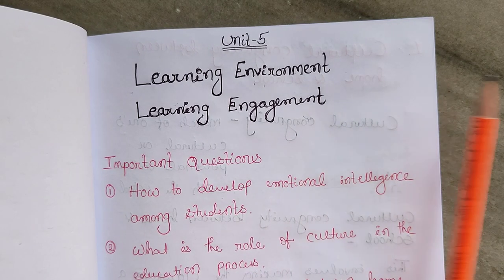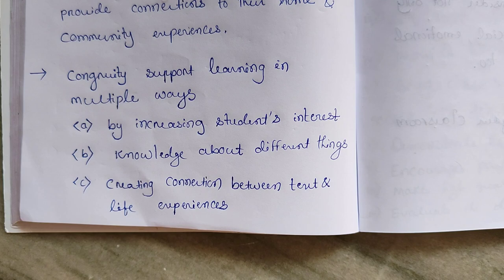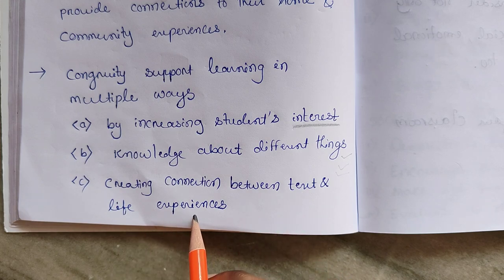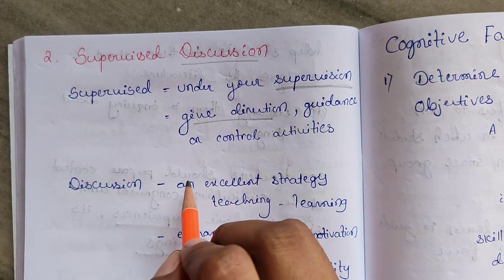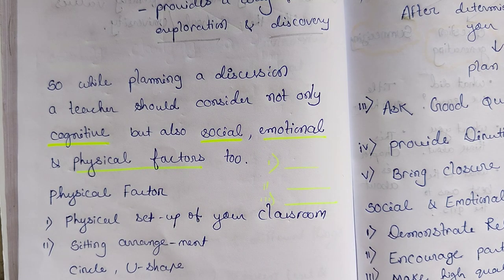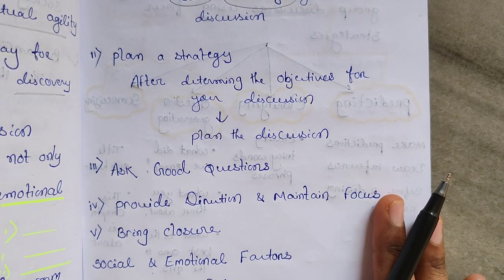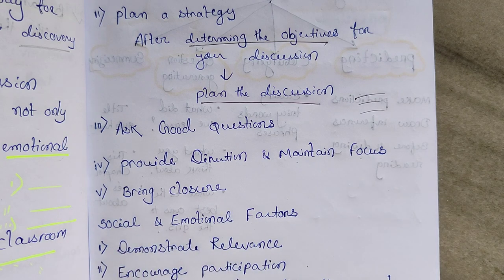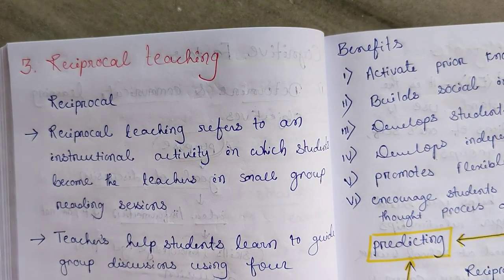Cultural congruity between home and school,supervised discussion by Namita